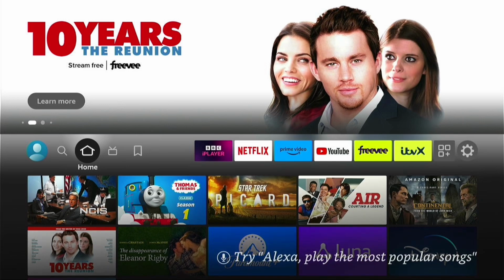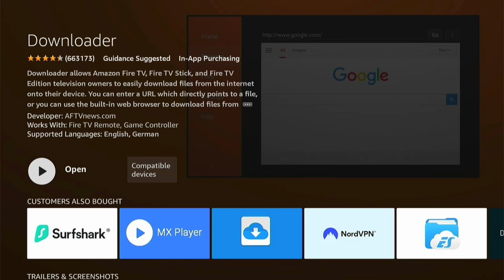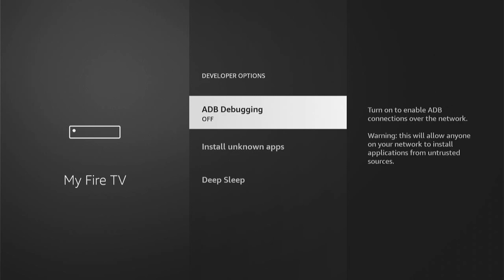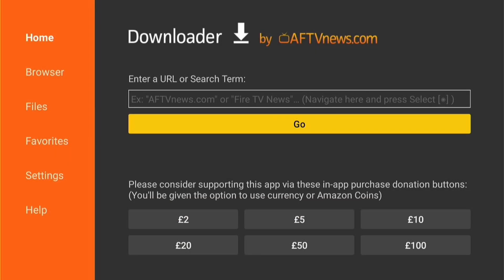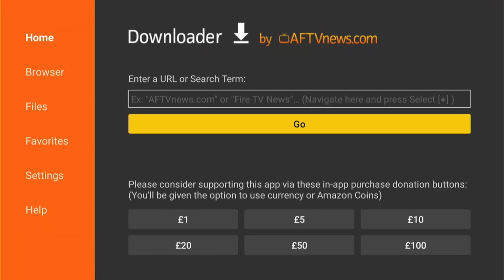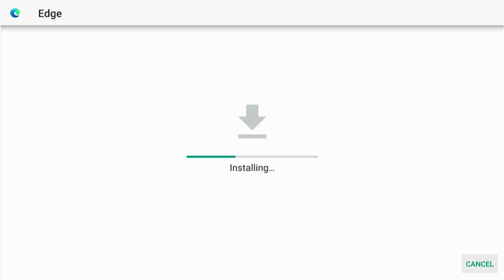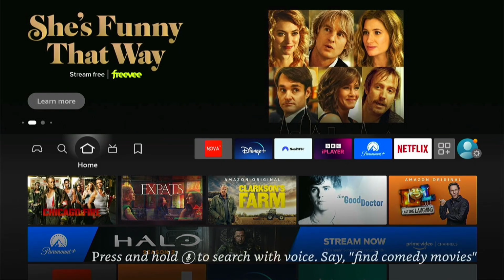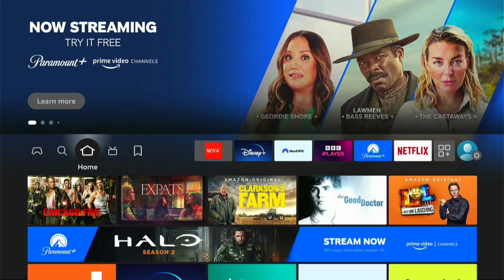How to Install Microsoft Edge Web Browser on Firestick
In today's video we are going to learn How to Install Microsoft Edge Web Browser on Firestick, Fire TV & Android TV/Google TV. Unfortunately, Microsoft Edge Web Browser is not available in Amazon App Store for Fire TV devices so we must side-load it with the Downloader application.

Timestamps
0:00 - What we will learn
0:32 - How to Jailbreak FireStick
3:29 - keep safe with a VPN
4:33 - How to Install Microsoft Edge Web Browser on Firestick
6:03 - Add Microsoft Edge Web Browser to Firestick favourites
6:36 - How to uninstall Microsoft Edge Web Browser
7:30 - Outro

With that said, we don’t let brands dictate our opinions - if we said it, that means it’s what we truly believe. Buying through our links will not cost you anything extra and as a matter of fact, may cost less due to discounts.